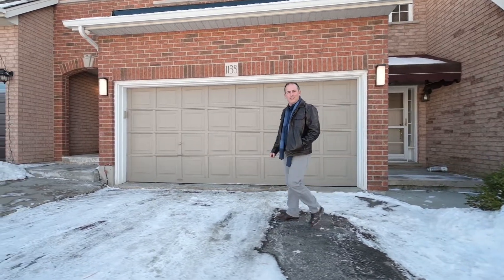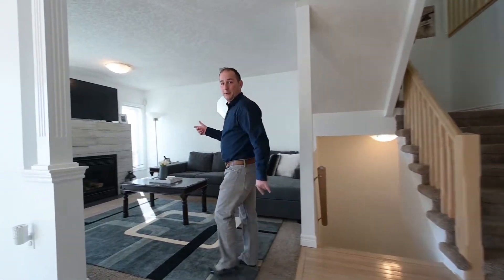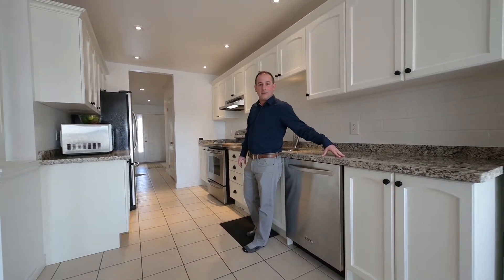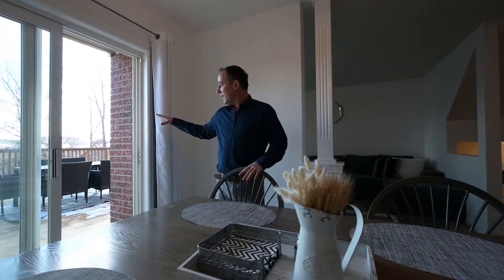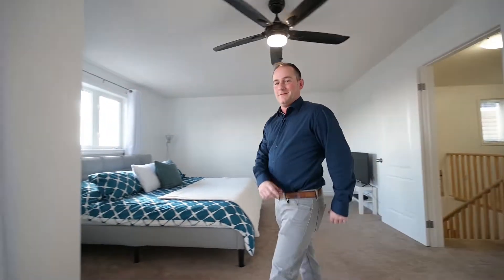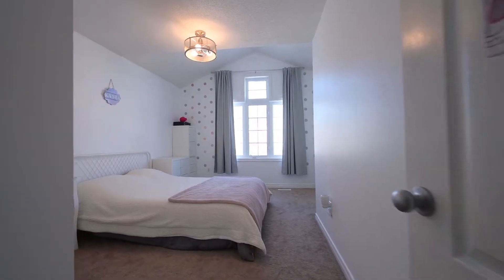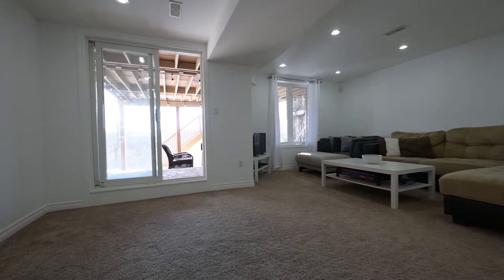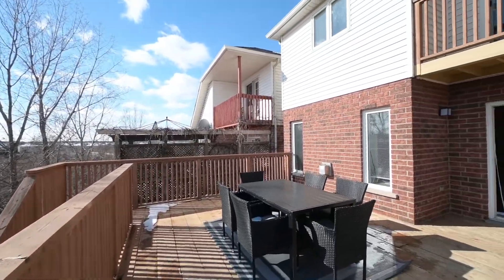1138 Harrogate Drive, Ancaster on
Welcome to one of the best views in town, 1138 Harrogate Drive.  Located on a private laneway, and backing on to green space, this modern freehold townhome offers open concept living.  This beautiful home includes granite counters, updated ensuite bath, a unique laundry loft, as well as access to the serene backyard from all 3 levels.  This home is walking distance to restaurants, shopping, and schools, and is a commuters dream with the Linc and highway 403 being only minutes away. Double car garage & driveway, Roof-2020 , A/C - 2019.